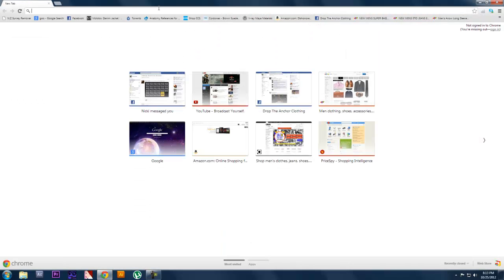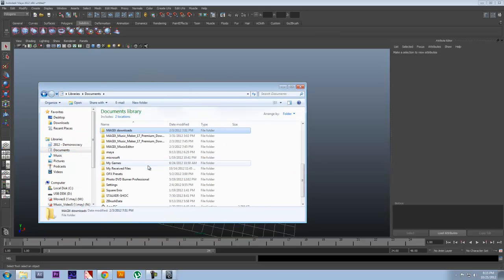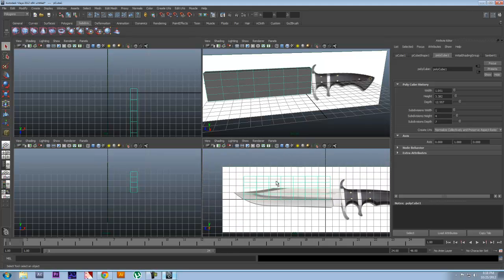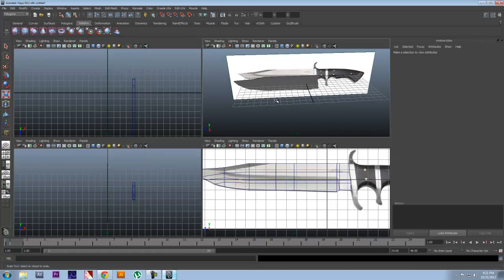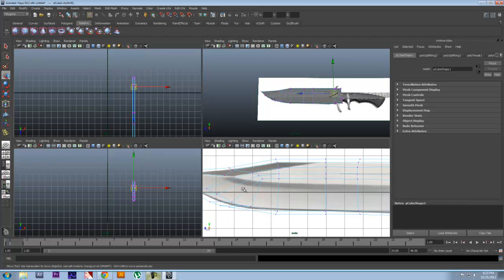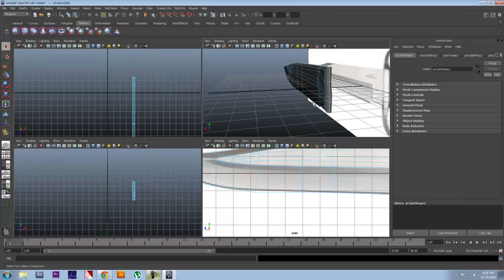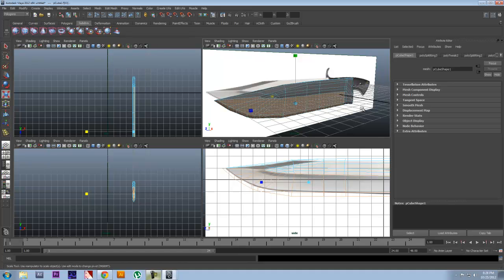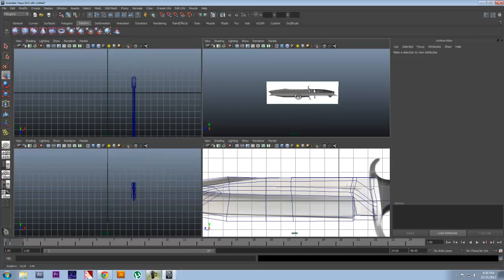Part 1 - How to make a weapon (HD)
How to get started in maya, and how to model a cool weapon :)